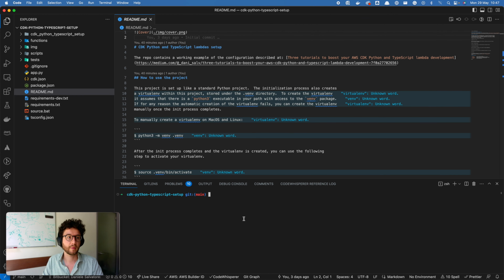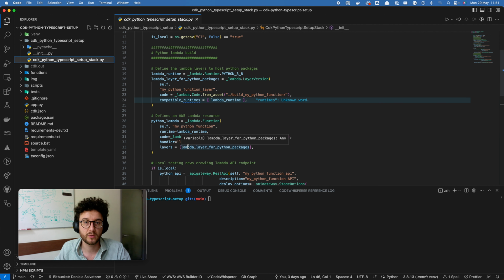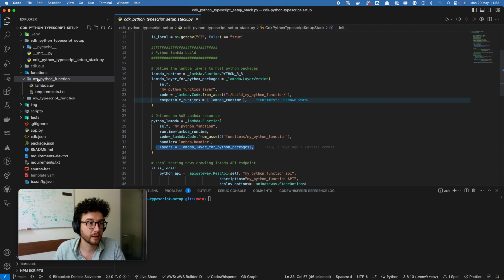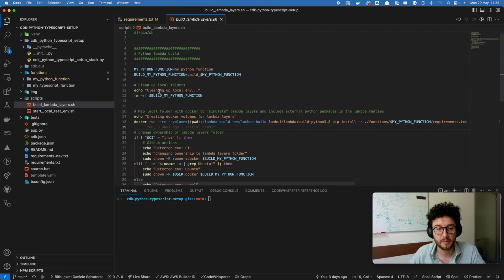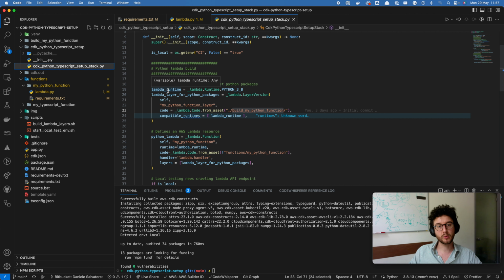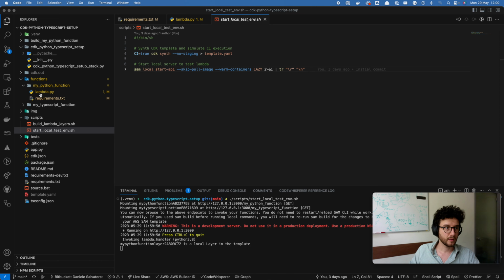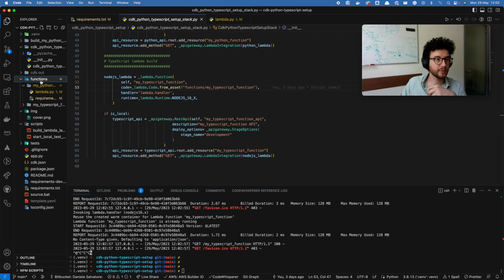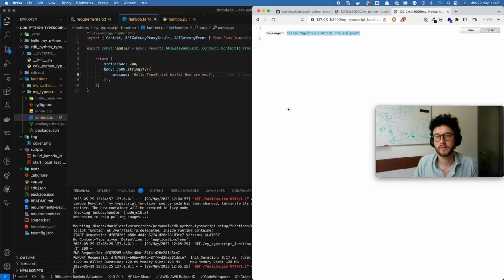Three tutorials to boost your AWS CDK Python and TypeScript lambda development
This screen recording shows my setup to develop serverless solutions on AWS and is based

I'll present:
00:00 - Intro
02:06 - How to configure and use Python lambda layers;
06:23 - Convenient approaches to invoke your lambda functions locally;
08:13 - How to build your TypeScript lambda functions in a CDK Python project;